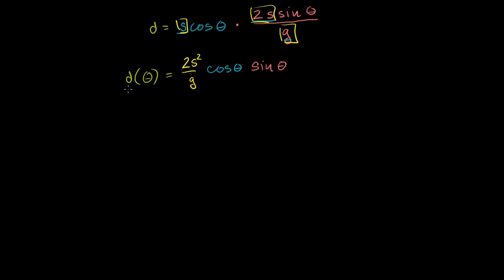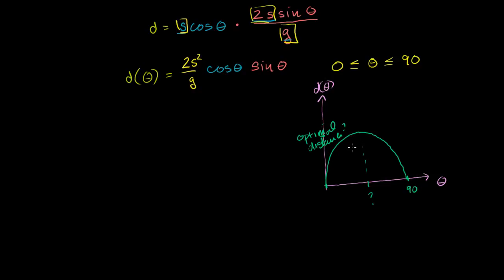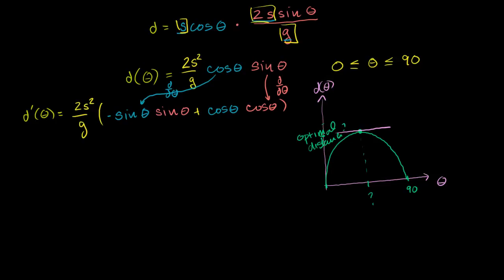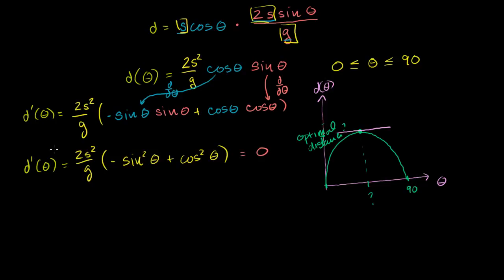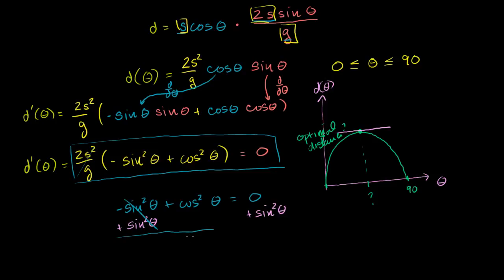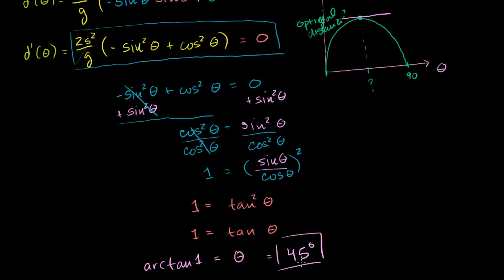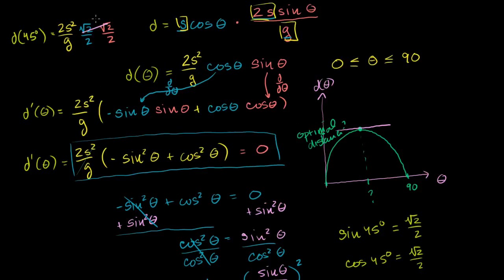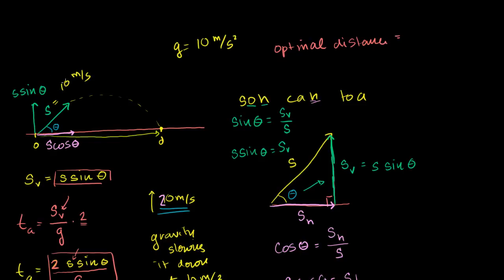038 Optimal angle for a projectile part 4 Finding the optimal angle and distance with a bit of calcu